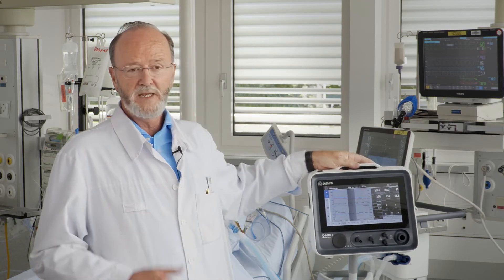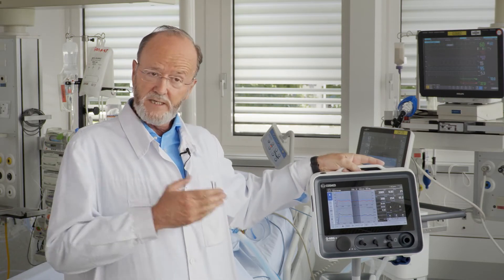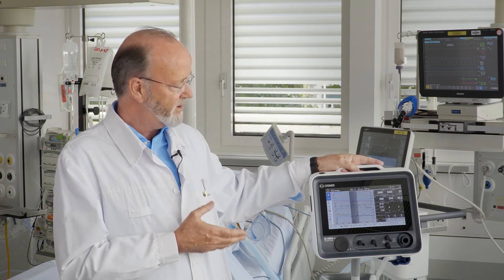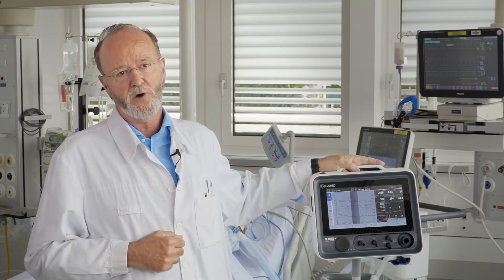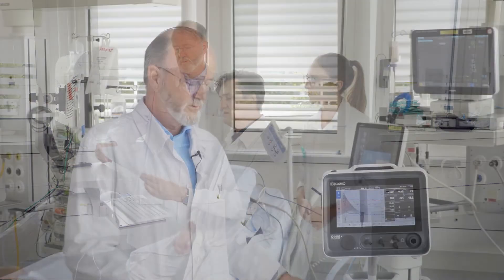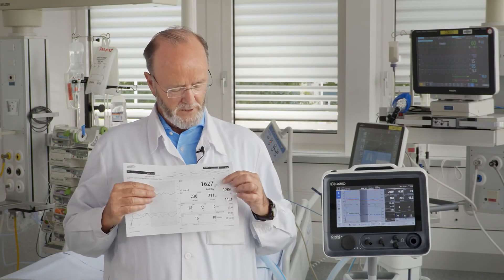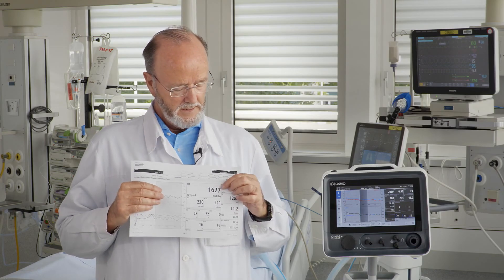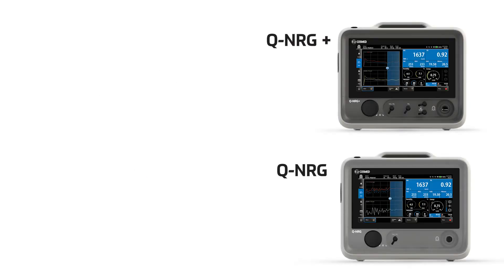Q-NRG: The New Generation of Metabolic Monitors for Indirect Calorimetry in Clinical Practice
Introduced by COSMED, world-wide leader in the design of metabolic systems for clinical and human performance applications, Q-NRG is the first Indirect Calorimeter specifically intended for the measurement of Resting Energy Expenditure (REE) in patients who are mechanically ventilated or spontaneously breathing and for healthy subjects. Q-NRG is a unique product, resulting from COSMED’s collaboration with world-class institutes in the field of nutrition support in intensive care units. This collaboration has made possible the development of an accurate metabolic system simple to use and at the same time resolving all typical pitfalls of indirect calorimetry technology (no warm-up time, no gas calibrations, etc.). Q-NRG is the ultimate tool to develop individual nutrition support plans and optimize them to improve glycemic control, to reduce length of stay and, ultimately, to decrease costs in the Intensive Care Unit.